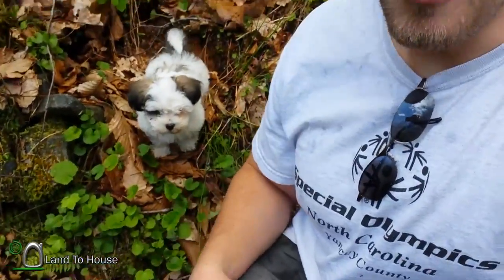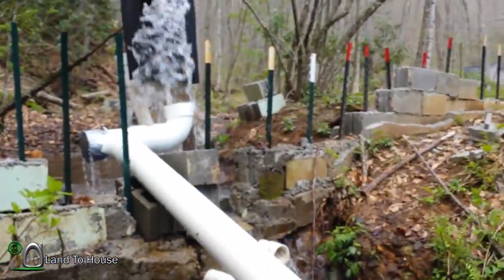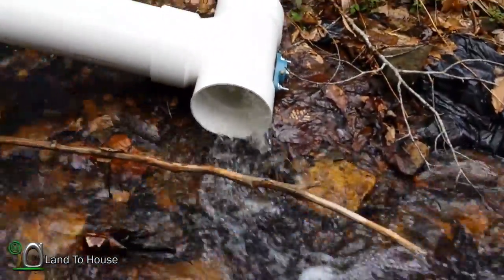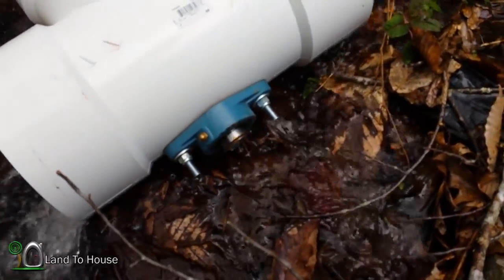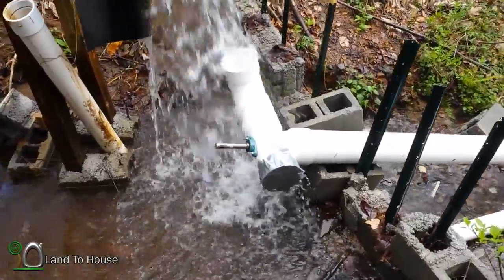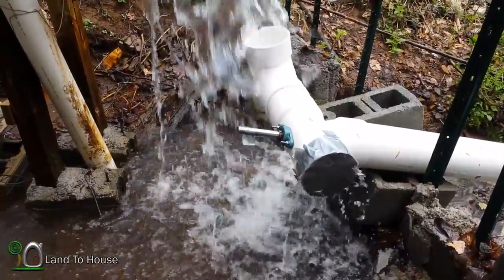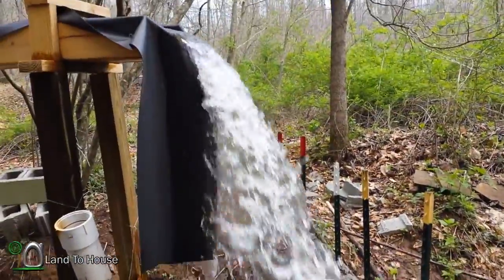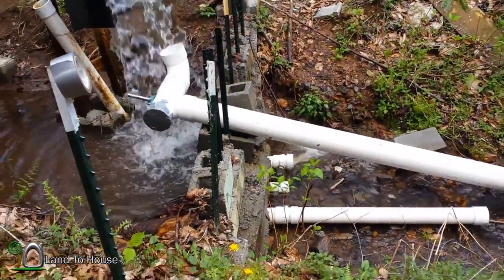Archimedes Turbine Test 2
In this second turbine test video I add a 90 degree elbow to the pipe and get a lot more water channeled into the system. Next I will be getting the pipe to a higher angle and that should let lots more torque and rpms.